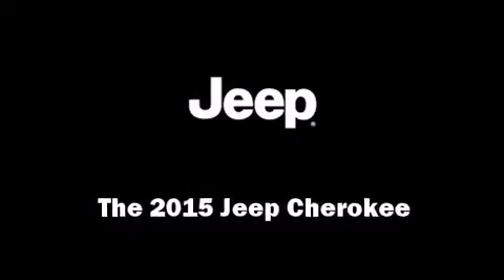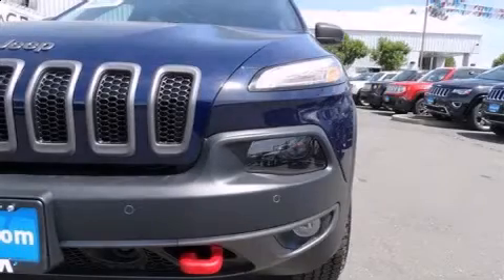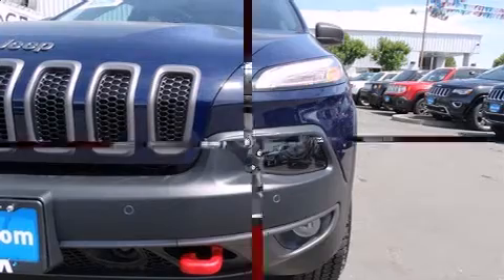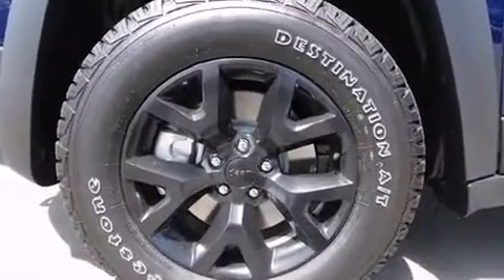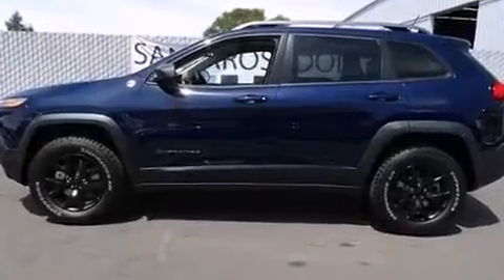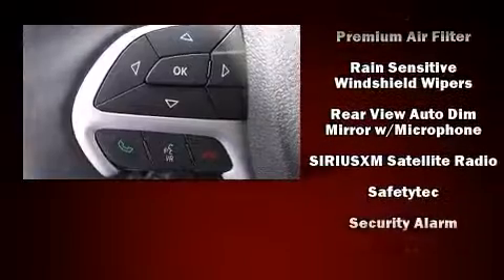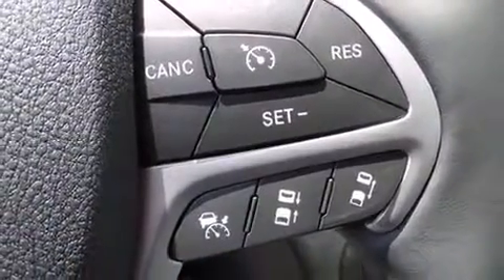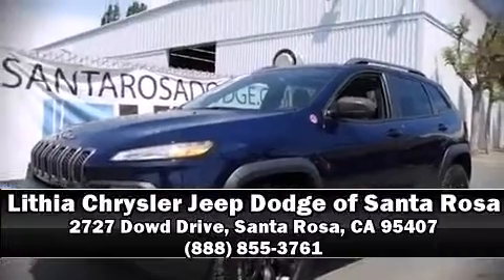2015 Jeep Cherokee Trailhawk 4x4 in Santa Rosa, CA 95407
Take command of the road in the 2015 Jeep Cherokee. Smooth gearshifts are achieved thanks to the refined 6 cylinder engine, and for added security, dynamic Stability Control supplements the drivetrain. Four wheel drive allows you to go places you've only imagined. A wealth of standard features means that you no longer have to sacrifice. Such as cruise control, delay-off headlights, a trip computer, an automatic dimming rear-view mirror, turn signal indicator mirrors, skid plates, lane departure warning, and a blind spot monitoring system. Features such as automatic climate control and leather upholstery prove that economical transportation does not need to be sparsely equipped. For drivers who enjoy the natural environment, a power moon roof allows an infusion of fresh air. Jeep also prioritized safety and security with features such as: dual front impact airbags, front and rear SIDE impact airbags, traction control, anti-whiplash front head restraints, a security system, an emergency communication system, and 4 wheel disc brakes with ABS. Brake assist technology provides extra pressure when applying the brakes. We pride ourselves in consistently exceeding our customer's expectations. Please don't hesitate to give us a call.